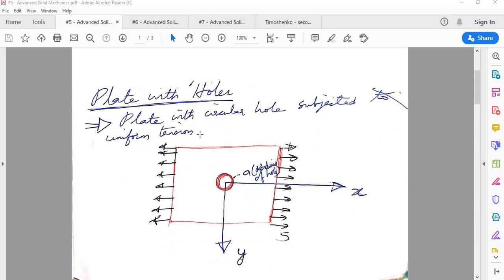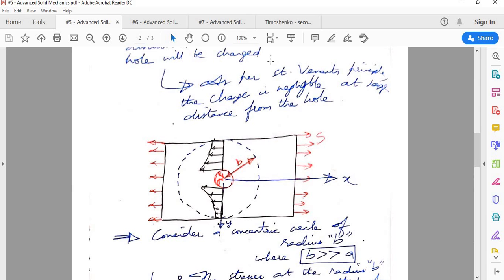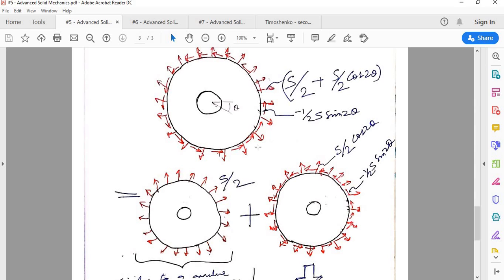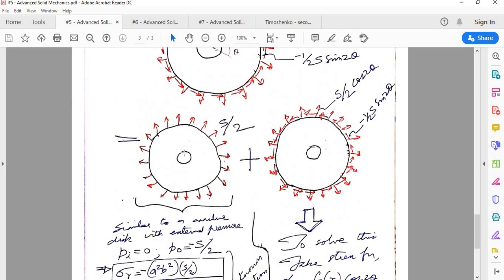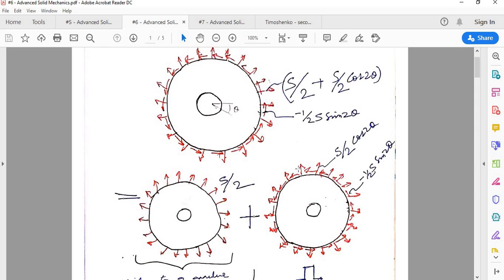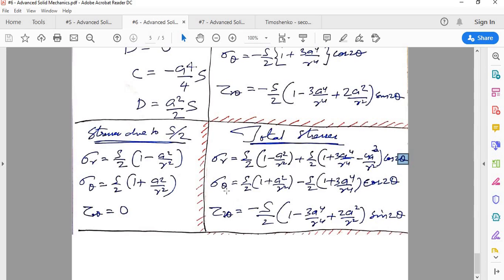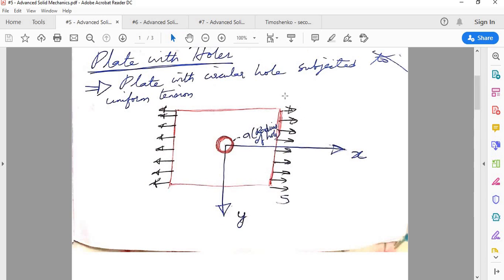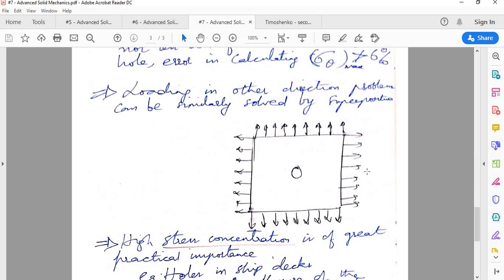Model Questions - Plate with holes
Question bank - Plate with holes